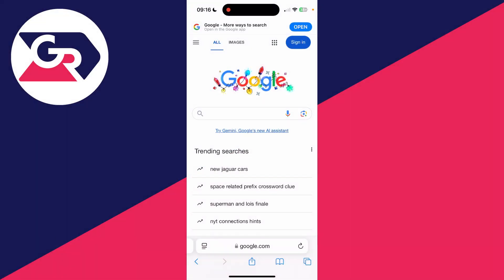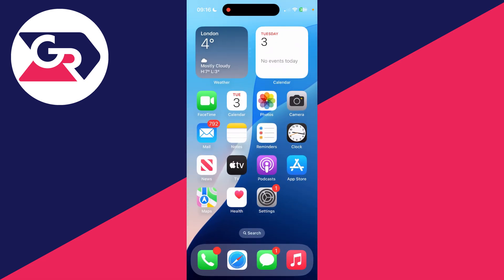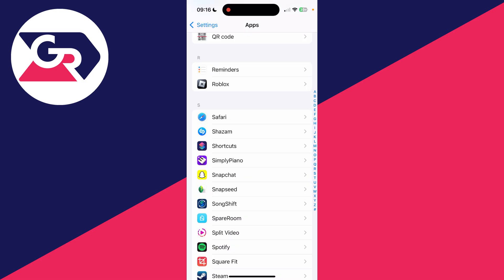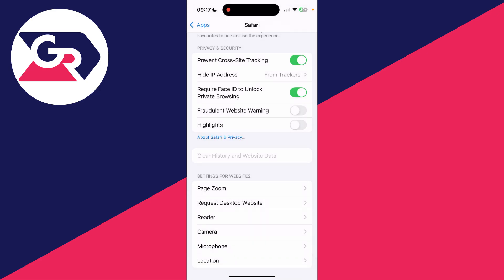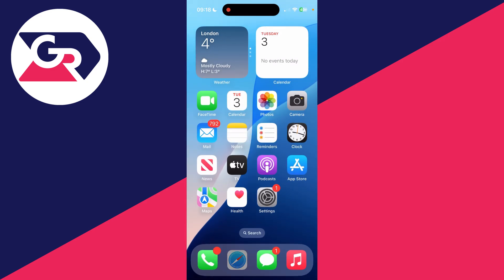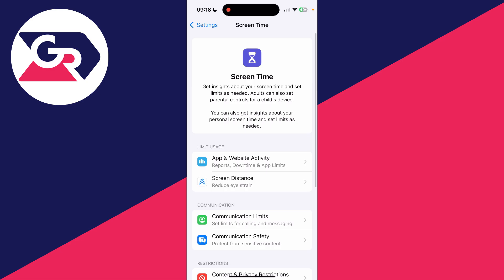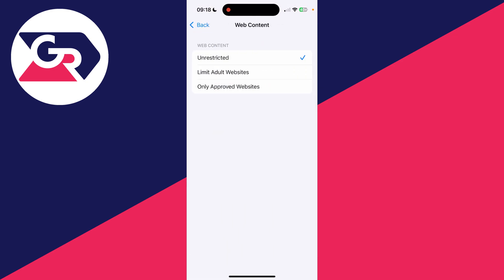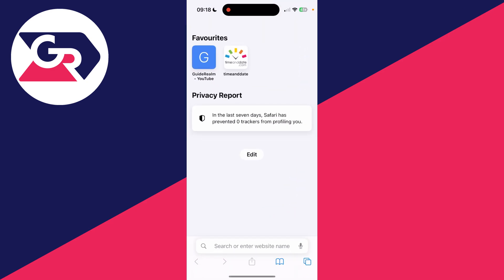How To Fix Safari Not Working On iPhone - Full Guide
Learn how to fix safari not working on iphone in this video.

GuideRealm